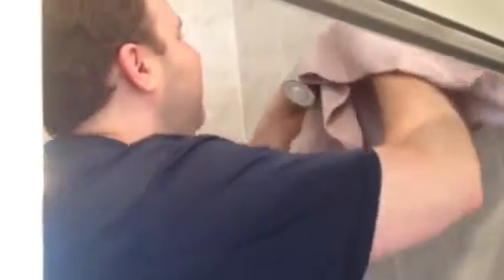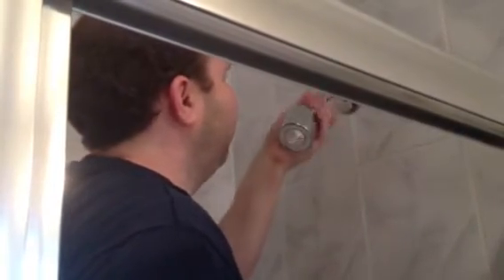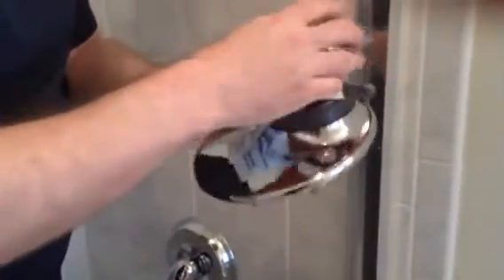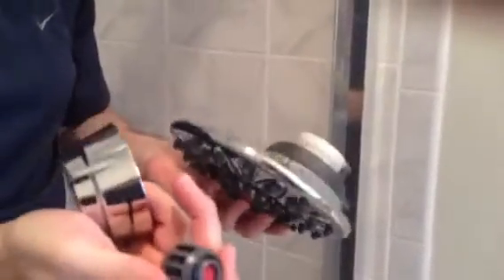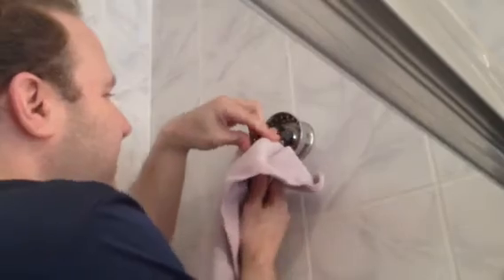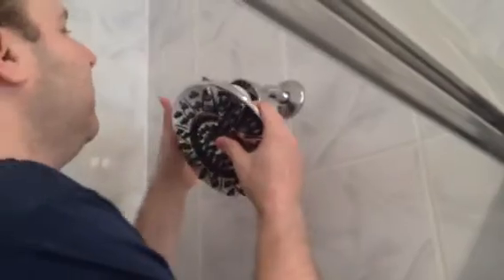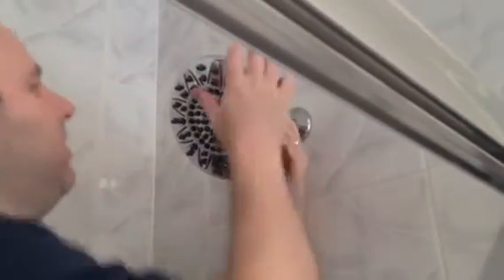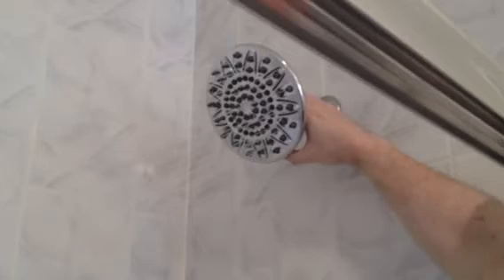How to install a Waterpik shower head